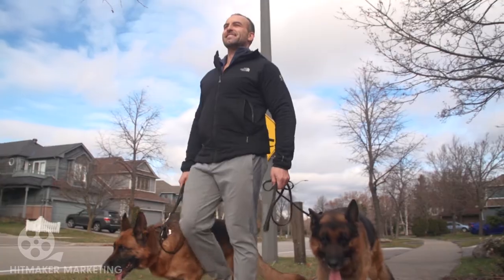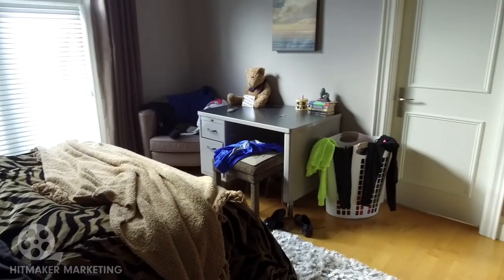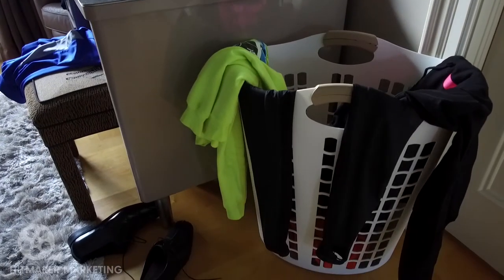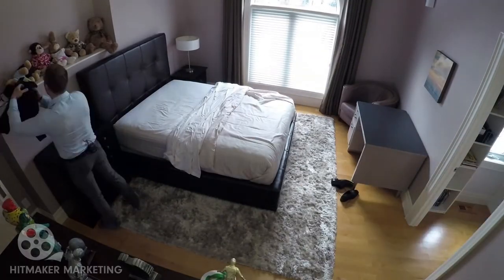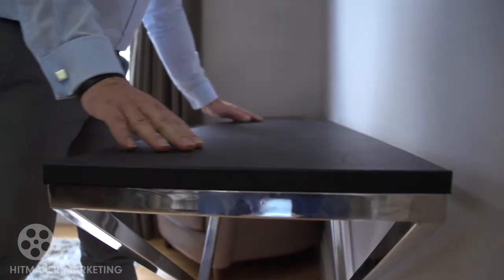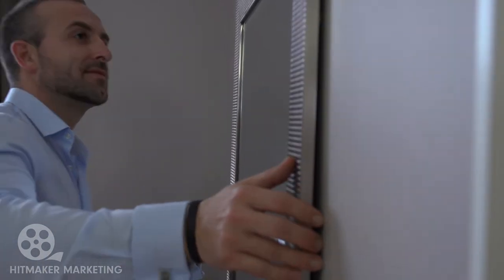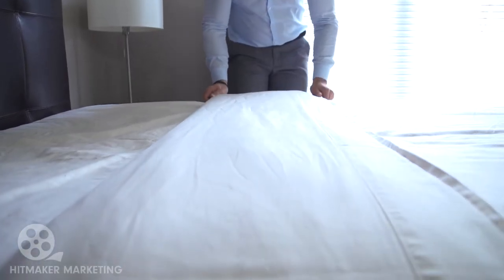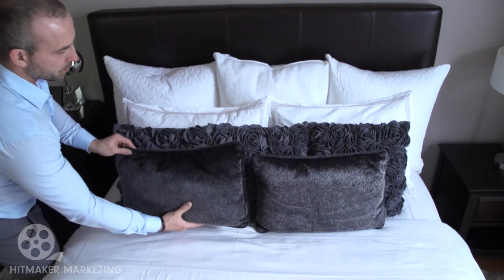How to stage a Bedroom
real Estate Agent Frank Anthony Plesa shows you how perfect staging can help to get top dollar when selling your house.